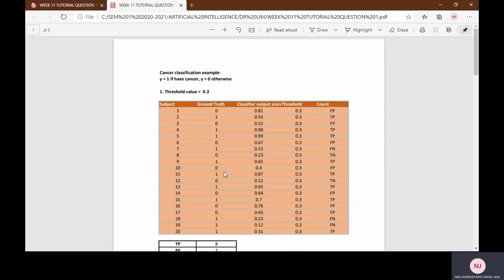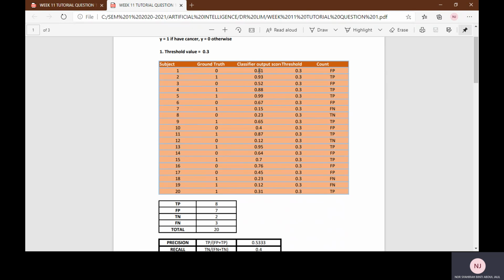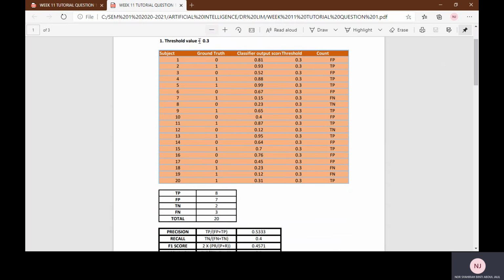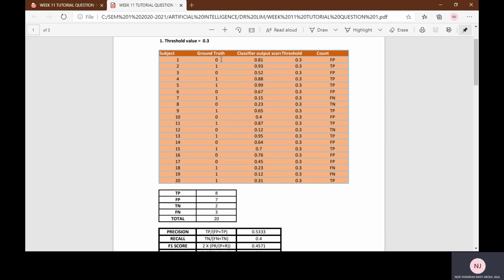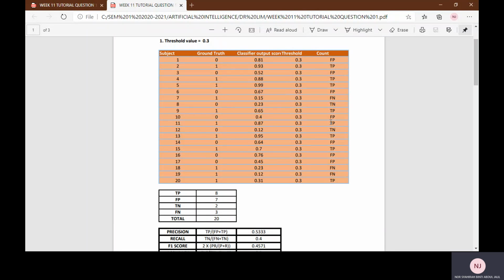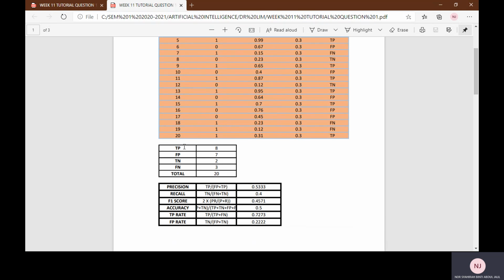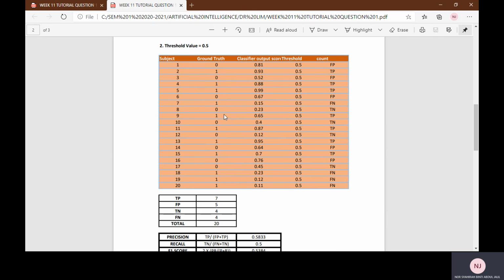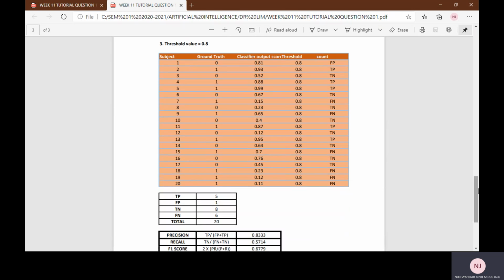Group AC Week 11 Tutorial Question 1